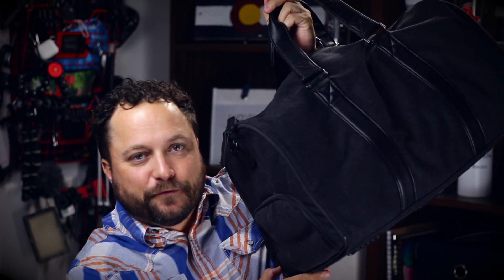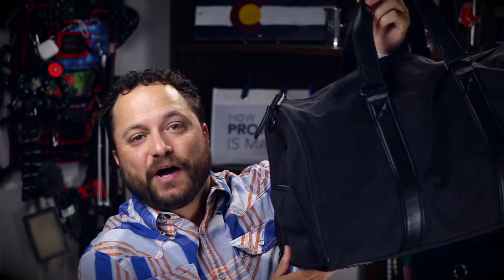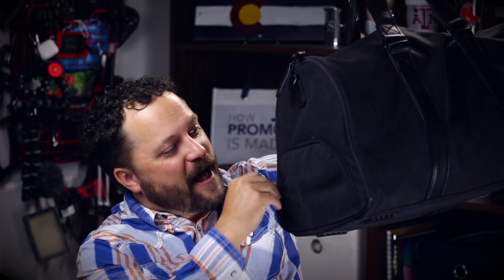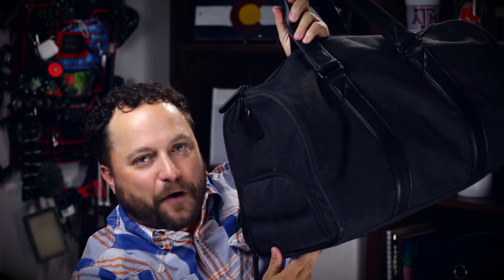Metro Duffle by Mobile Edge - Product Review by Brandon Pecharich PromoErrday at Promo Corner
The Mobile Edge Metro Duffel is a lifestyle addition to our ‘ecollection’ line of environmentally-friendly cases. This versatile bag is perfectly sized for the gym, an overnight trip or a weekend getaway. The Metro Duffel is constructed with a rugged yet lightweight charcoal cotton canvas with contrasting black vegan leather trim and a fashion-inspired satin-like inner lining.

The spacious duffel includes a fully-lined shoe compartment and a handy interior mesh pocket to keep you well organized. The removable shoulder strap is adjustable and padded for comfort. The Metro Duffel was designed to fit in any overhead compartment – so traveling is a breeze. Great looking, durable and earth-friendly, the Metro Duffel is the ideal choice for all your travels.